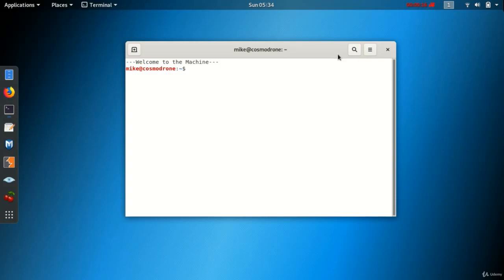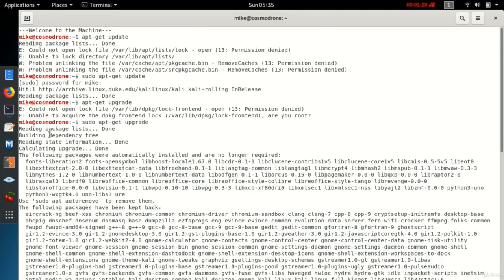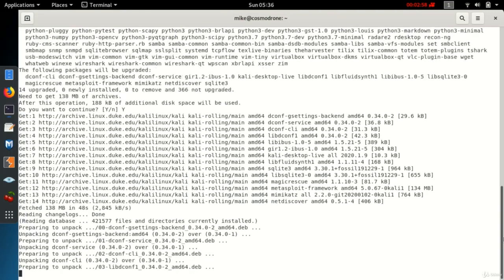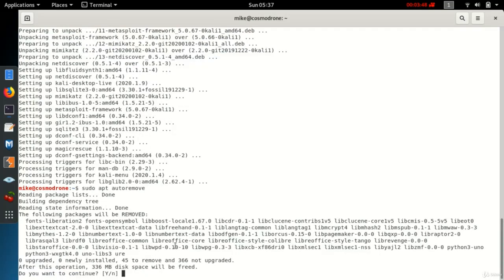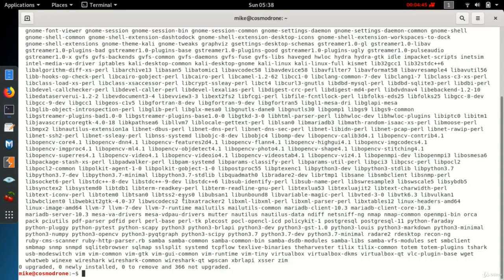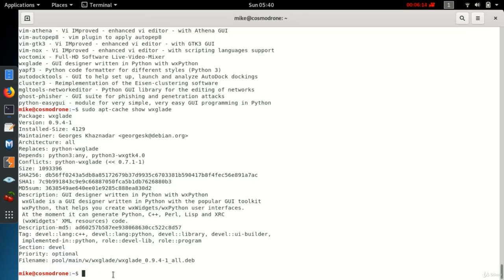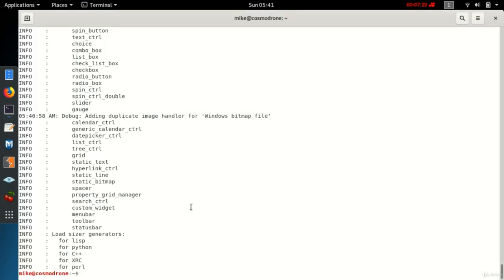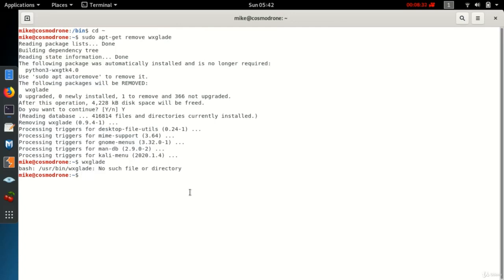Updating Our System and Installing Software